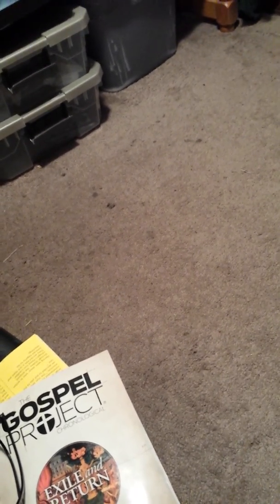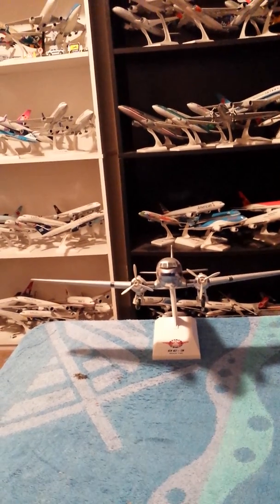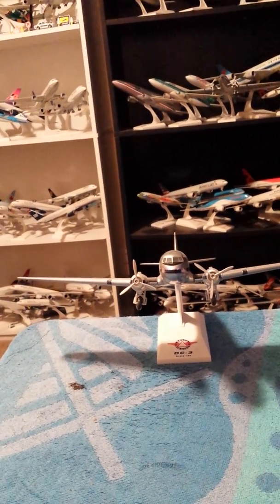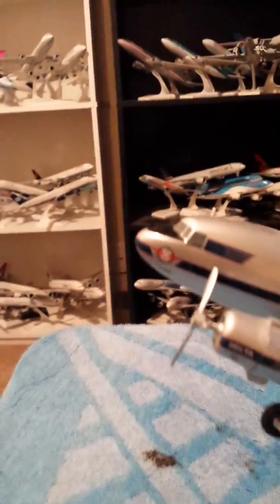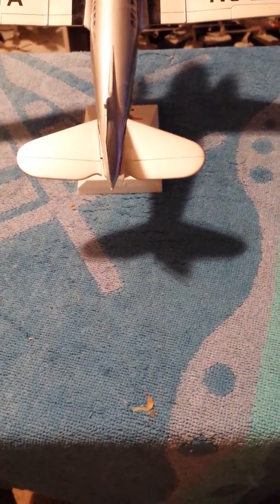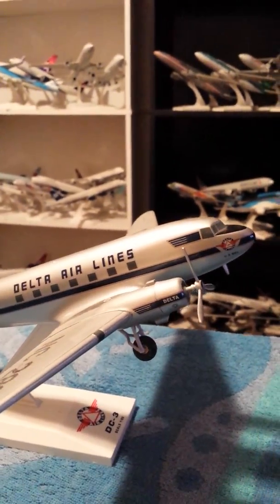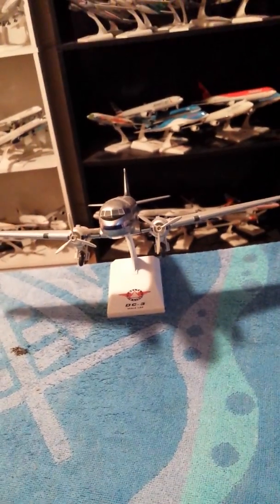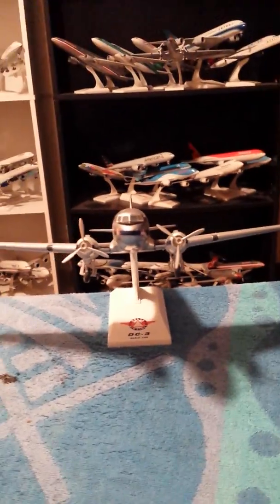Delta airlines Douglas DC3 ship 41 by skymarks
Hosted by capt A380